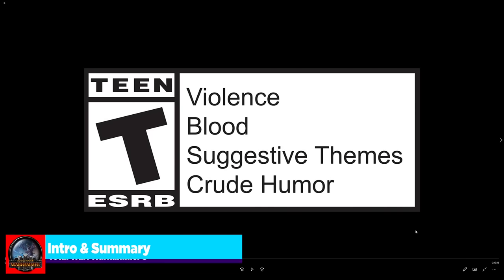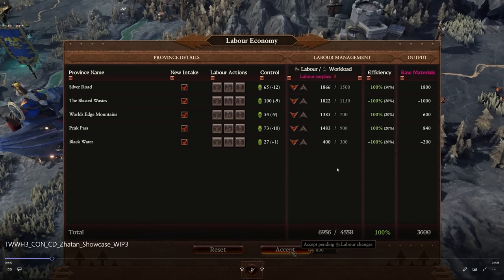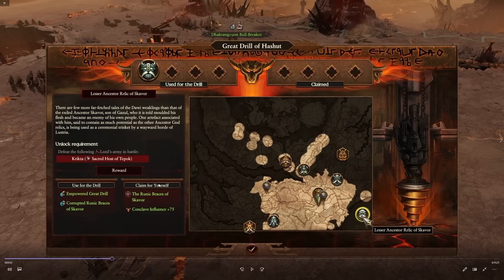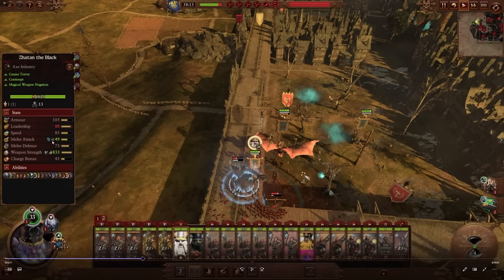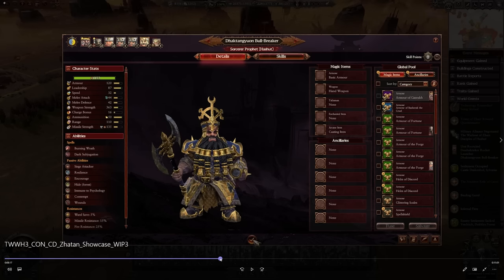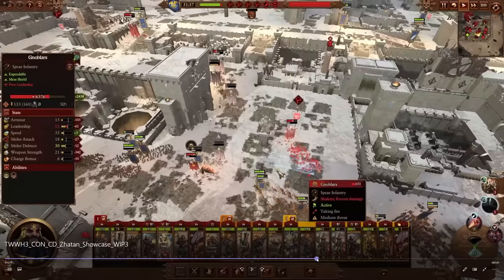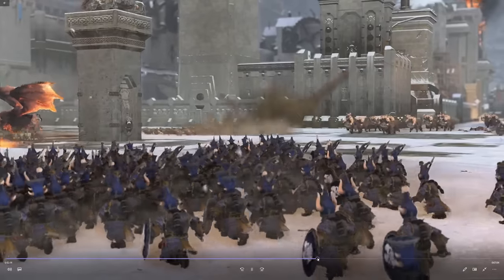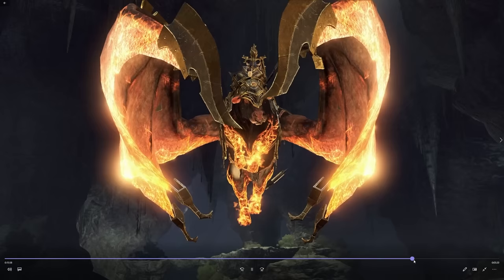INFERNAL IRONSWORN ARE INSANE! Zhatan the Black Campaign Preview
The Forge of the Chaos Dwarfs has been announced! Today we discuss Zhatan the Black's Campaign Preview from the new Chaos Dwarf DLC. Also, we'll be diving into some unit cards including the INSANE Infernal Ironsworn
0:00 Intro & Summary
2:00 Zhatan the Black Campaign
28:32 Conclusion

System Specs:
Motherboard: MSI MPG z690
Processor: Intel i9-12900FK
Graphics Card: EVGA GeForce RTX 3080 8GB FTW Gaming ACX
Memory: Corsair Dominator LED 32GB DDR4-3600 Memory